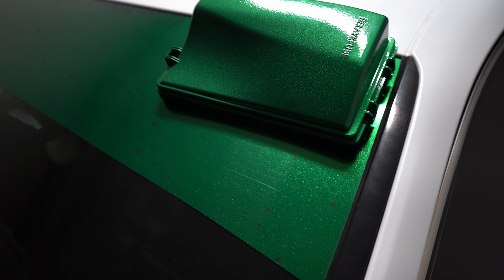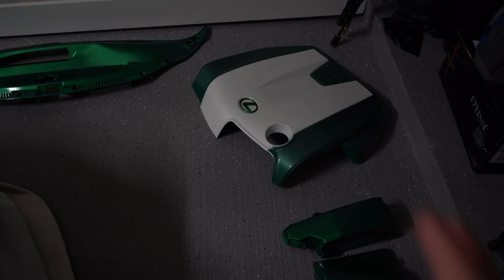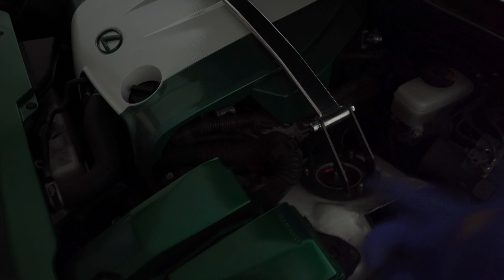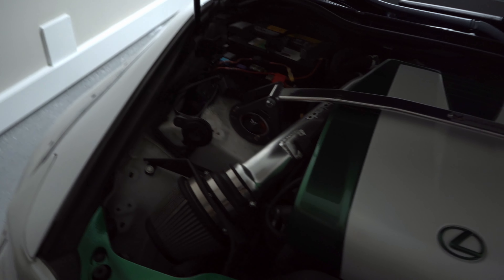Lexus Gets an Engine Bay Makeover!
In this video, I get the Lexus an Engine Bay Makeover!

Leave positive vibes below!! If you have any questions comment or DM me! If I do not respond in 24 hours DM me! THANK YOU GUYS SO MUCH!!

Bulbs that will fit any interior